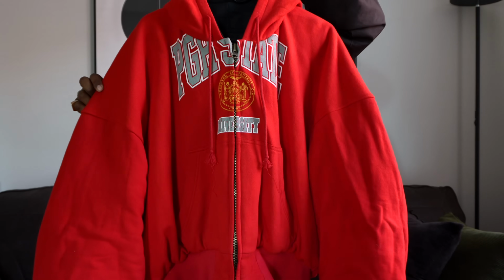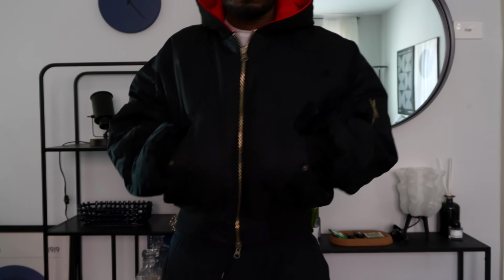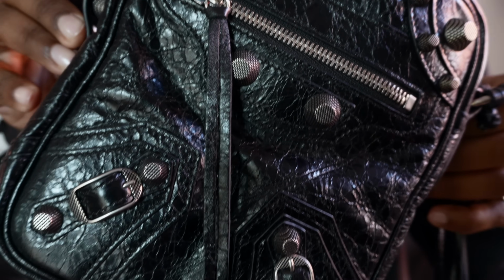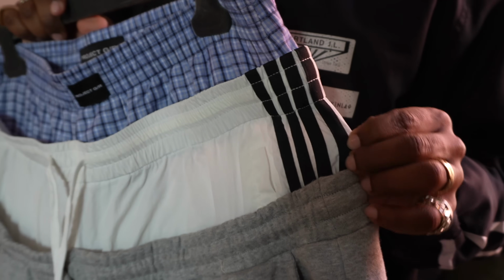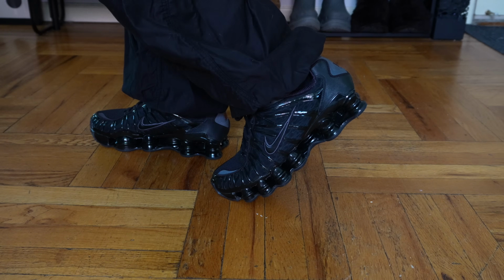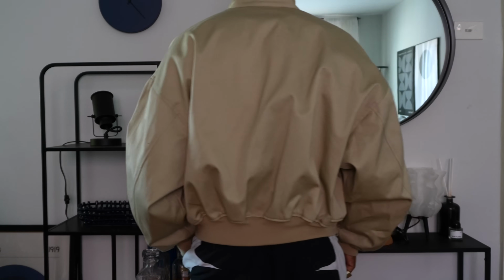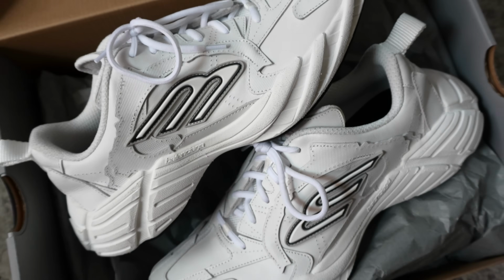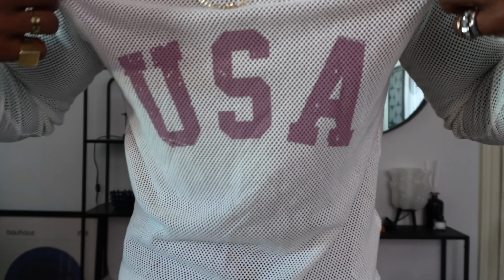Recent Pickups | Spring 25 (Balenciaga, Project G/R, Martine Rose & more)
Recent pickups for Spring 2025. A few pieces from Balenciaga, Acne Studios, Martine Rose and more.

Martine Rose Shrunken Sports Jacket
Balenciaga Cagole Crossbody
Palace Realtree Tee
Nike Shox
Balenciaga Monaco Cardholder
Pioneers Harrington Jacket - IG @pioneers.chat
Berne Realtree Workwear Hoodie
Balenciaga Monday Sneaker